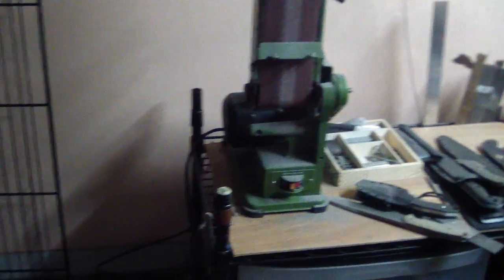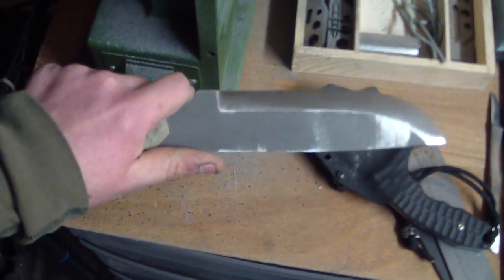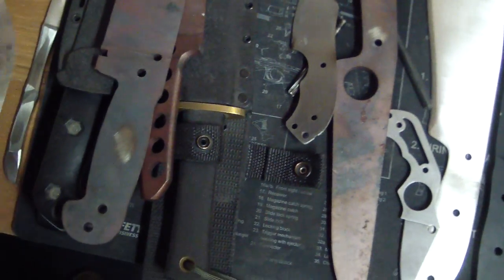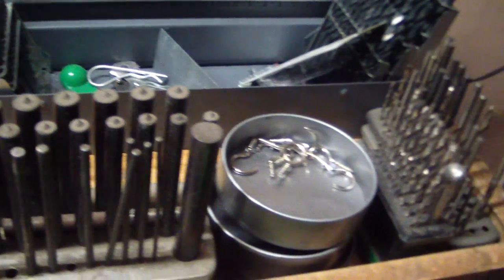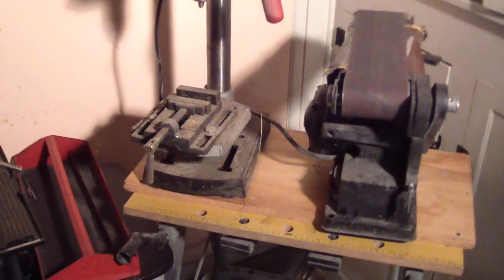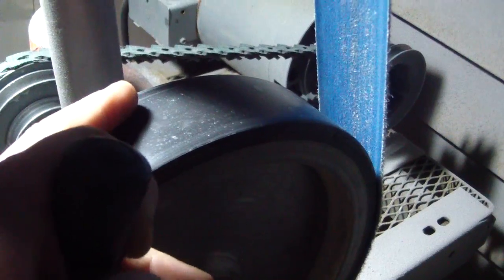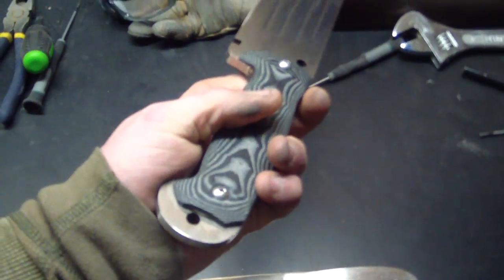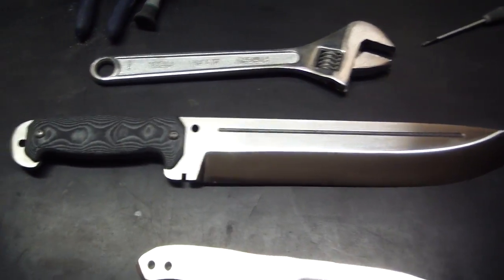UPDATE! Shop tour, Custom Anonomous Beast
the white stripes in background